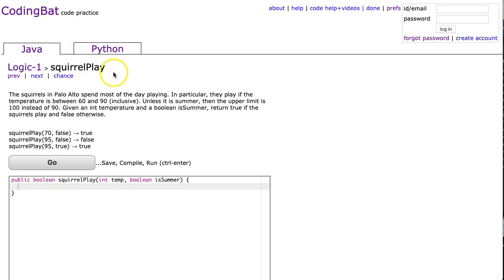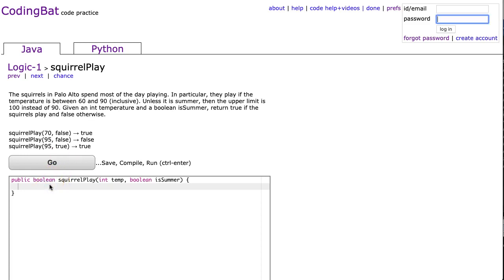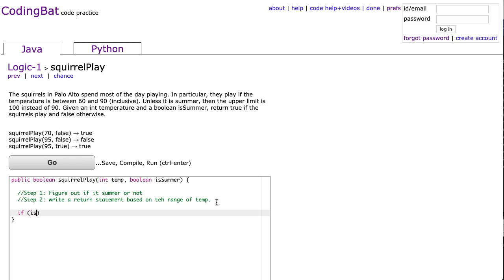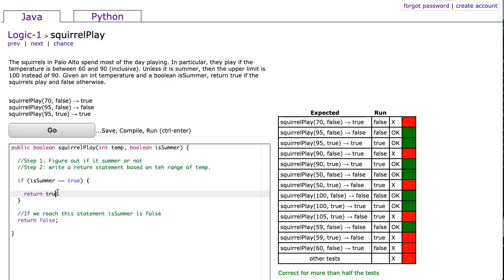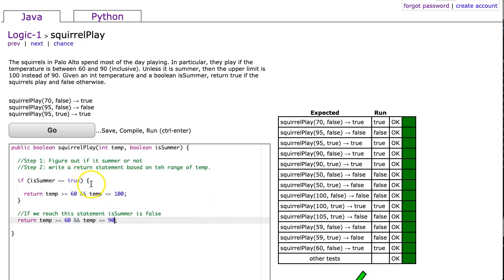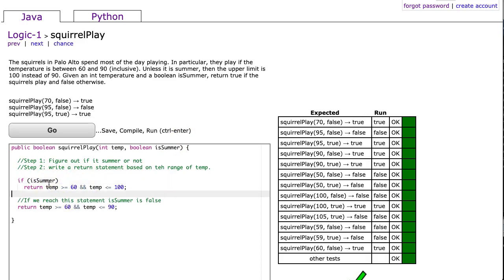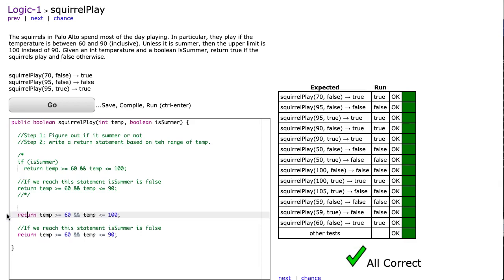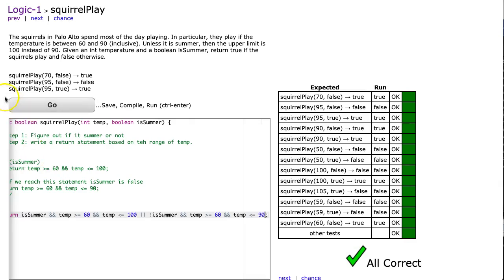Codingbat - squirrelPlay (Java)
This is a video solution to the  codingbat problem squirrelPlay from Logic 1.